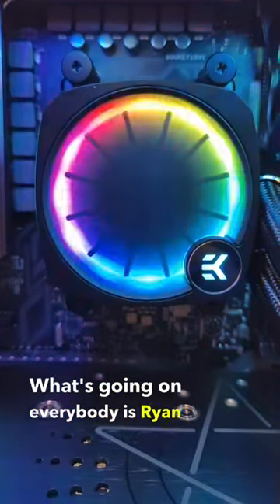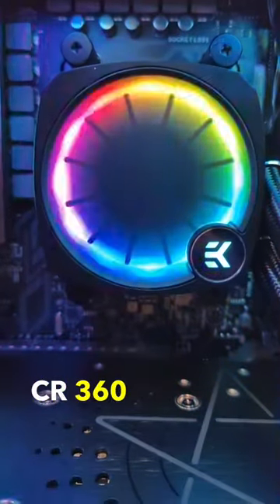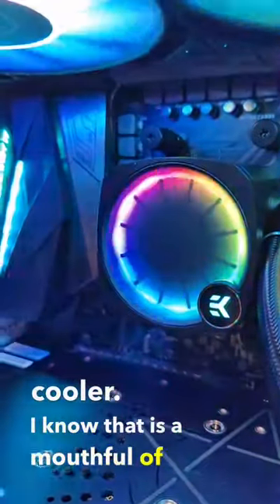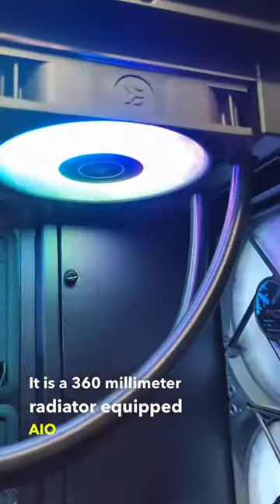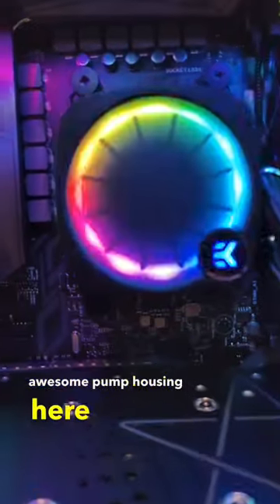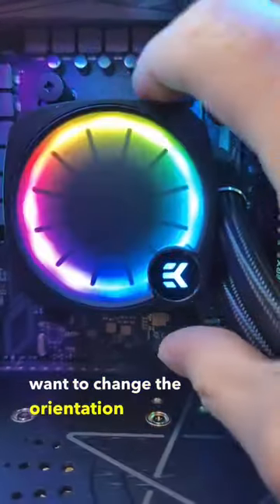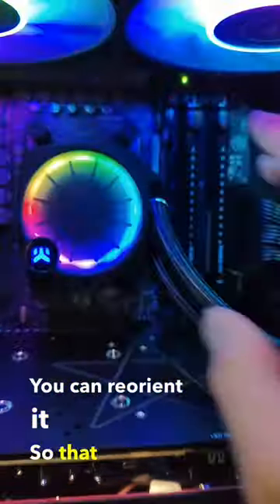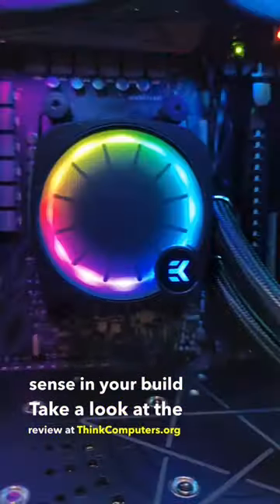Check out our review of the @EKWBofficial EK-Nucleus AIO CR360 Lux D-RGB Liquid CPU Cooler!